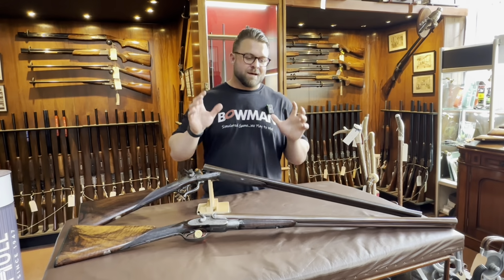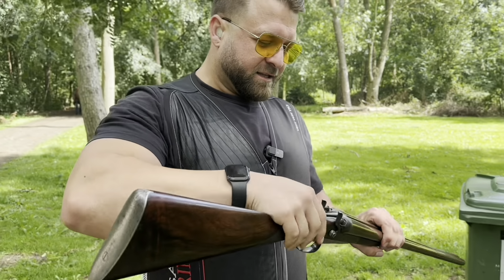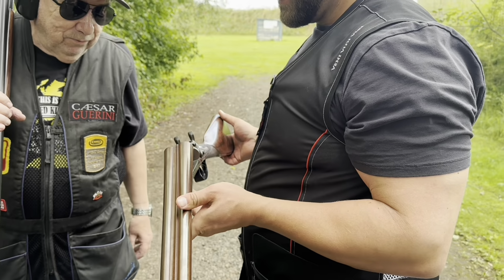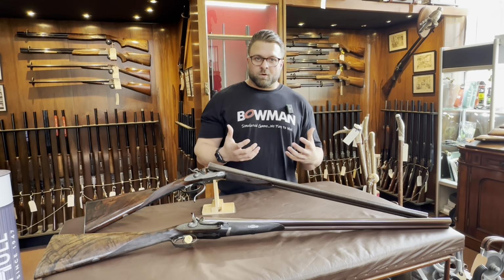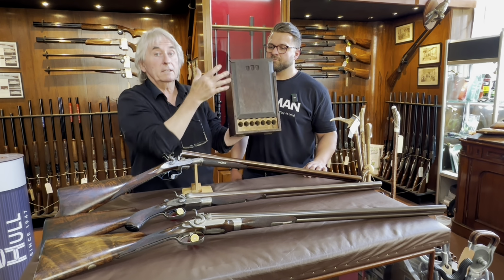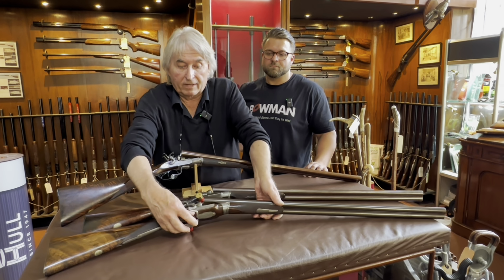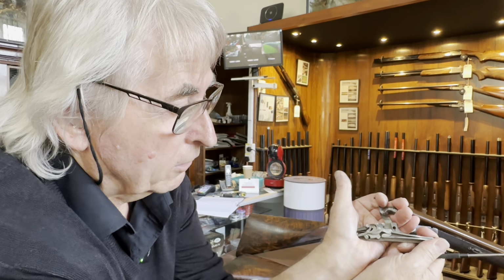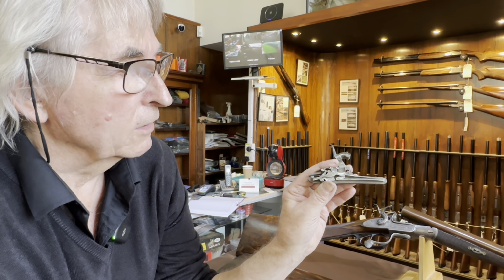It’s Hammer Gun Time | Vintage Gunners Cup Announcement | Vintage Guns | Vintage Doubles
This week I managed to get the boss man himself Roy on camera talking about hammer guns including a look through some of his private collection and a lesson in the mechanics of the hammer gun

I am please to announce that I will be heading back to America next month to attend the vintage gunners cup

I also head out to Brandon Wood Clay Ground with two of my favourite guns out of the shop for a round of clays